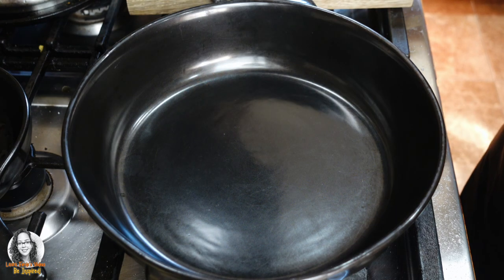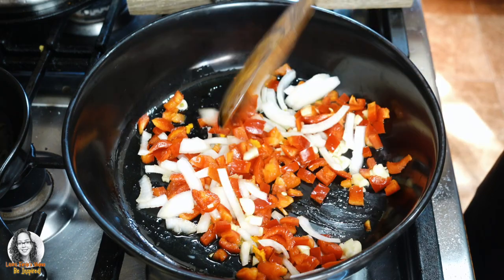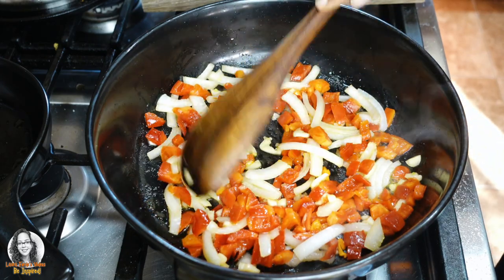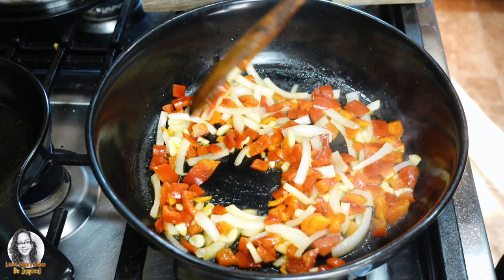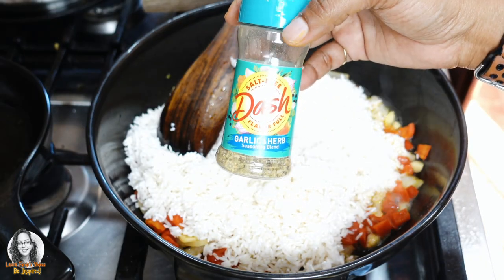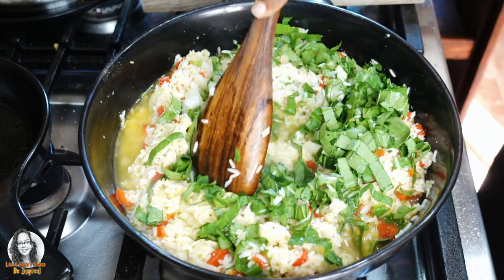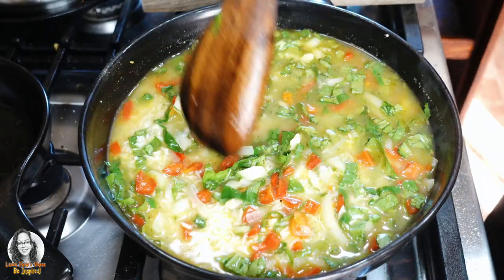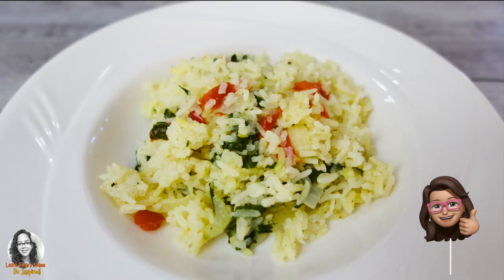Pac Choy & Red Bell Pepper Rice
In this video I would show you How To Make Pac Choy & Red Bell Pepper Rice